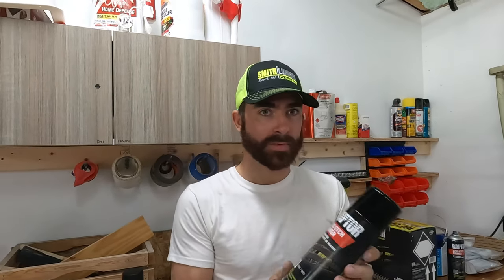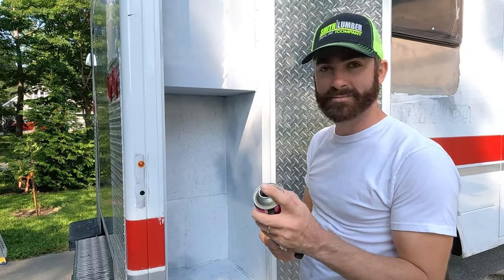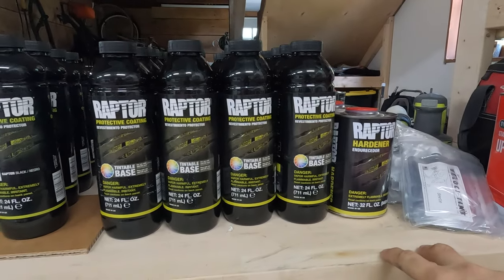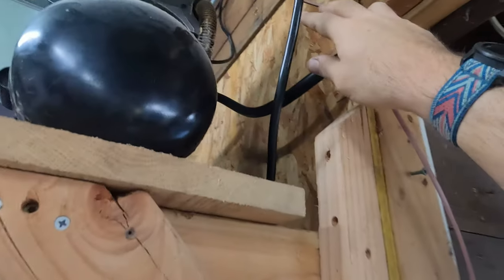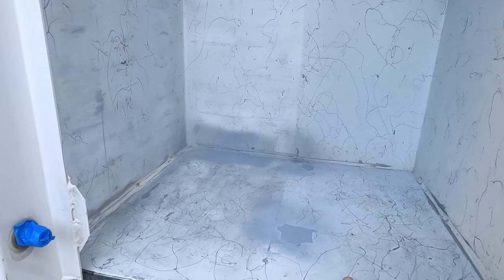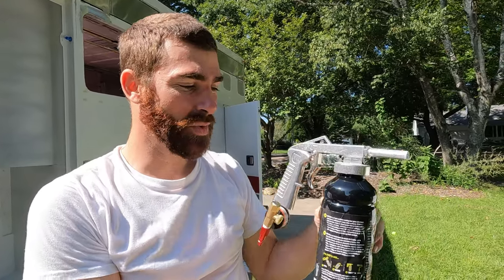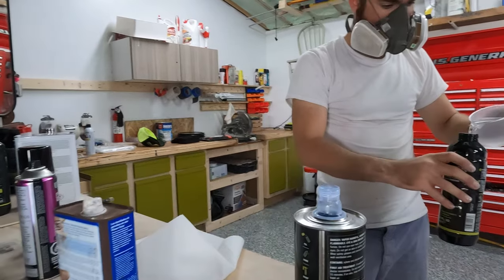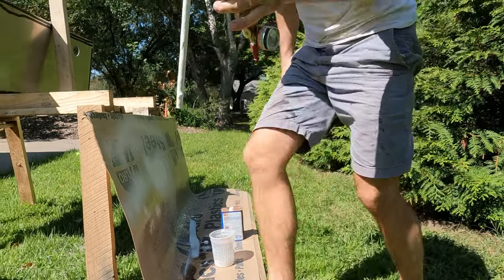OVERLAND Ambulance Cabinet Makeover: Raptor Lining for off-roading adventures - Episode 15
We started painting the ambulance! Since this is our first time using Raptor Liner, we decided to test it out on the cabinets before attempting the outside. We'd rather learn from our mistakes with something that is covered up! Good thing we did...you'll see that it took us a couple of attempts before we got it right. In the end, we figured it out and we're happy with the final product! Check it out!

Ambulance Overland Build Series: Episode 15

Hello 👋 We're the Happy Bones Family: Kase, Laura, Alton and Theo. Happy Bones came, a bit, from our last name, which means "bone crusher" in German and our desire to live a life where we are living in such a way that feels right for our family and we feel it deep in our bones. We hope you can pursue a life that feels good and right to you too. Cheers!

00:00 Preview
00:22 Cabinet Paint Prep
01:52 Silly kids
02:49 All the Raptor Products
03:34 Our paint setup
06:47 Attempt #1 Fail
07:33 Attempt #2 Success
09:52 Before and After
10:26 Cleaning
11:39 Next time